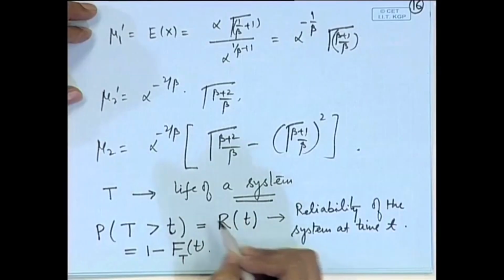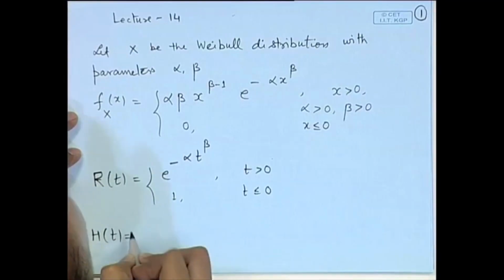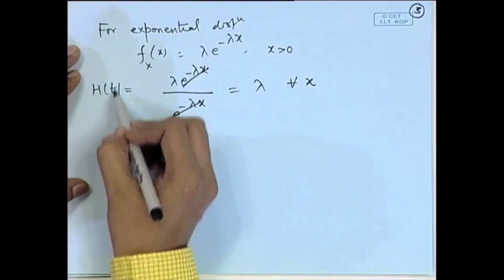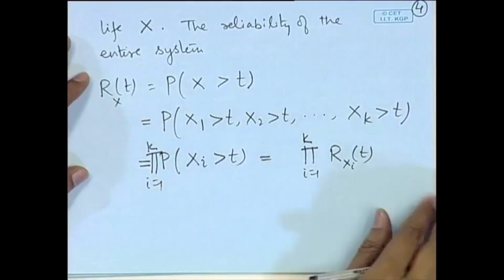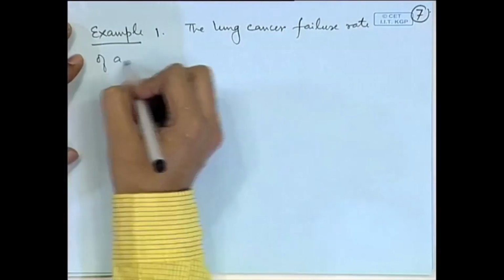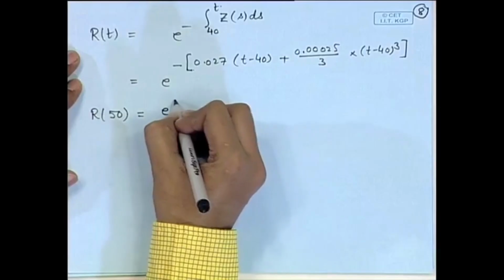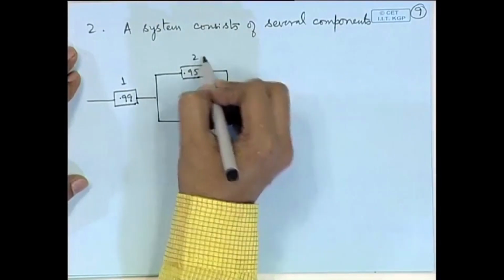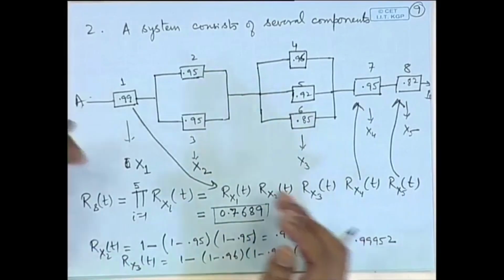Special Continuous Distributions - IV